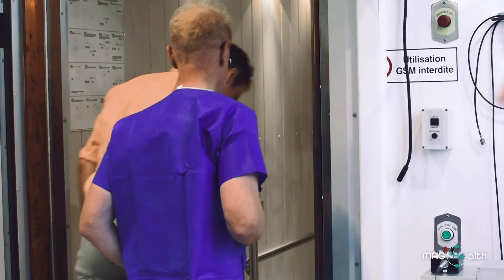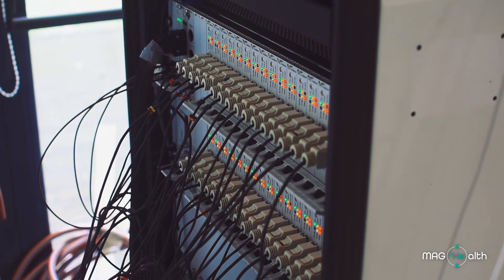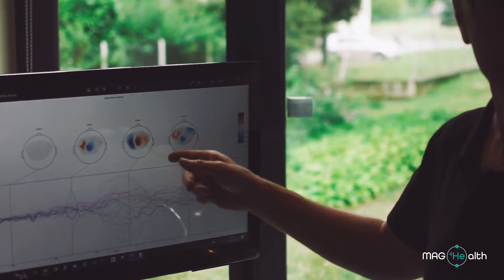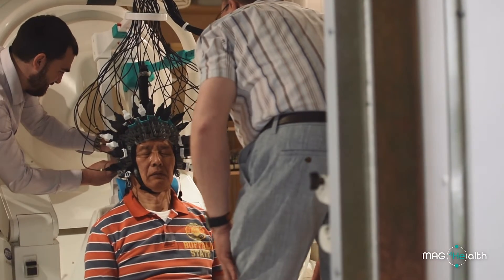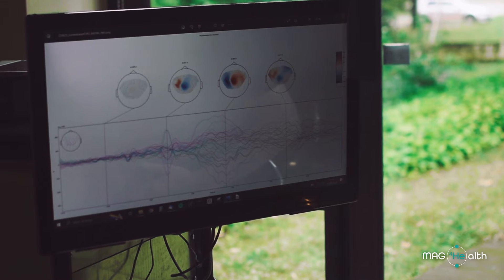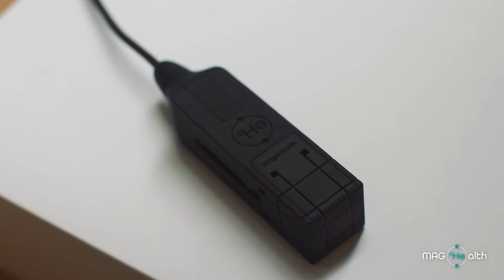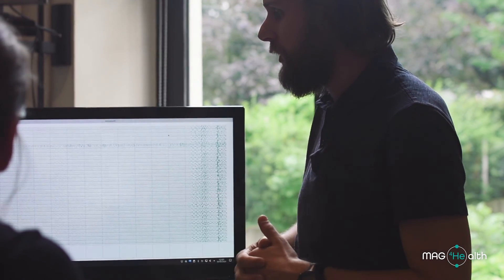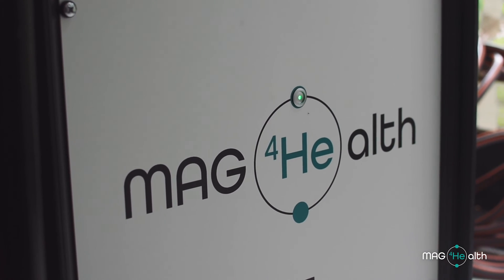Enabling a New Generation of MEG Research with OPM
Hosted in Lyon, France. MAG4Health welcomes Brainbox to a live demonstration featuring the brand new 4He OPM-MEG sensors.